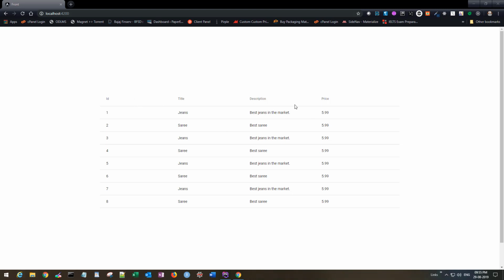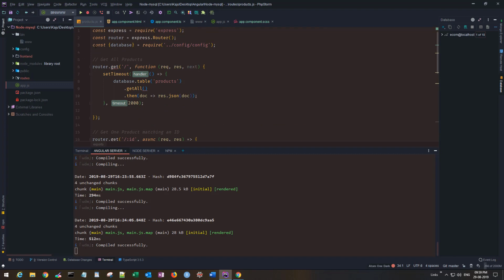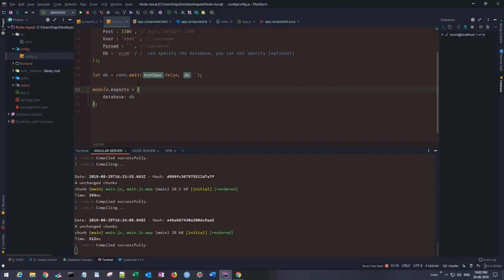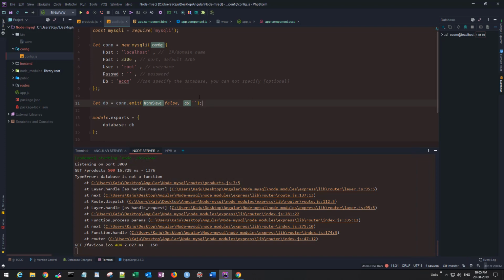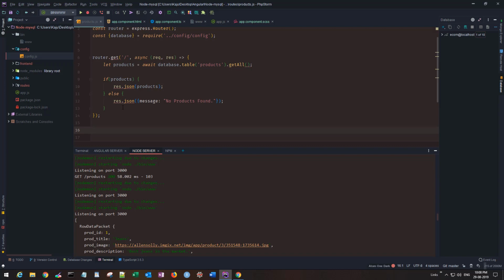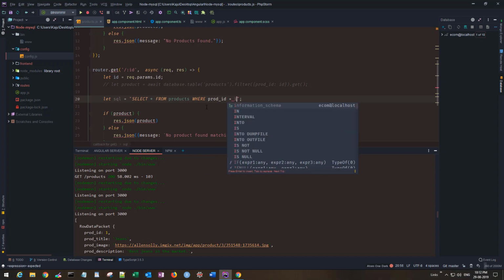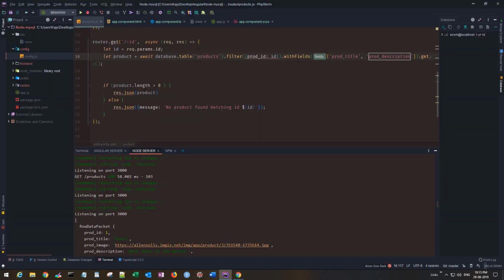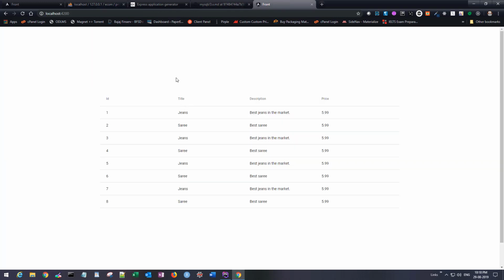NodeJS Server with MySQL Database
In this video, we will learn how we can connect NodeJS backend server to a MySQL database and query the items from there without writing complex SQL statements.

You will see how simple and effective the whole process is and you'll love it. Feel free to use it in your next project too !!